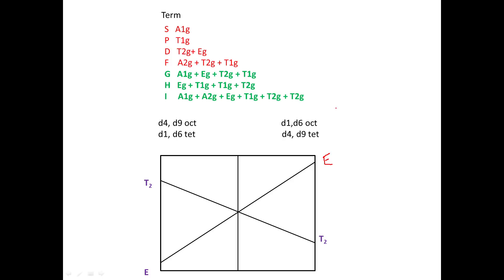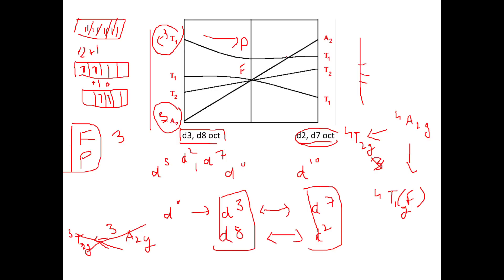Orgel Diagrams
Orgel Diagrams and Predicting Electronic Transitions in Transition Metal Complexes.